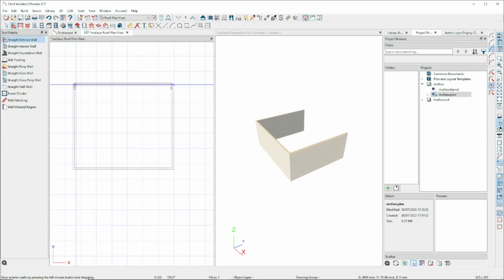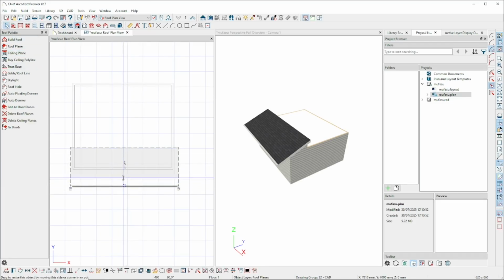Chief Architect How To Join Roof Planes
Learn chief architect basic tutorial for beginner how to join roof planes fast and easy